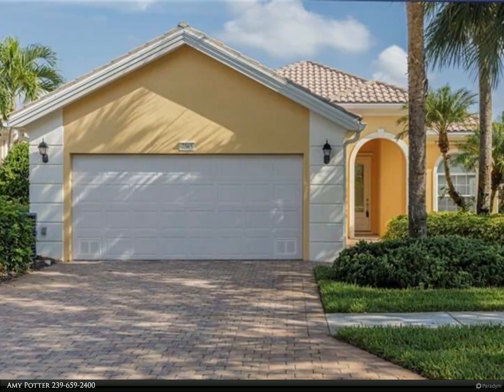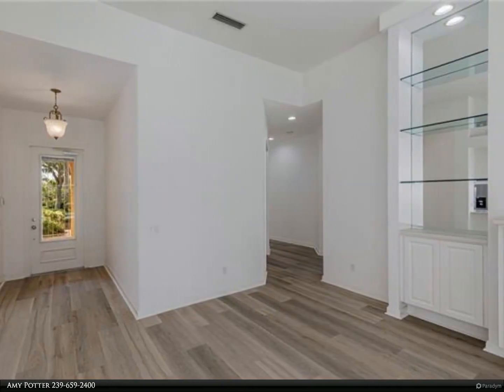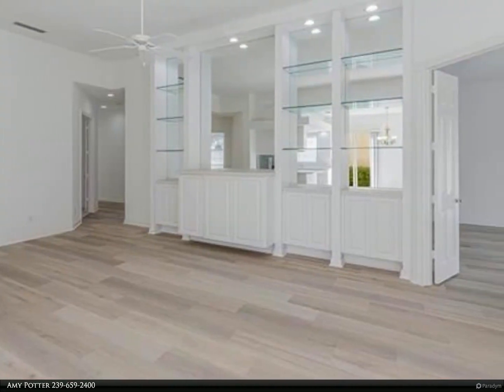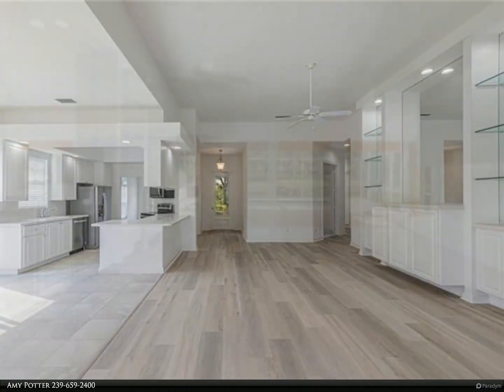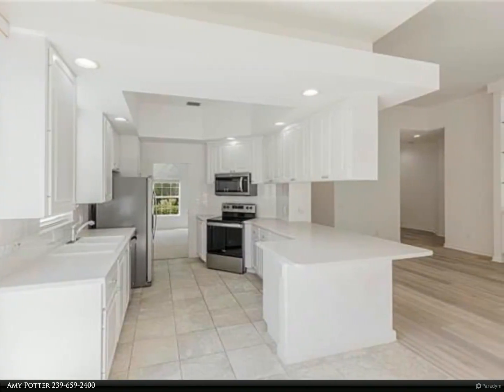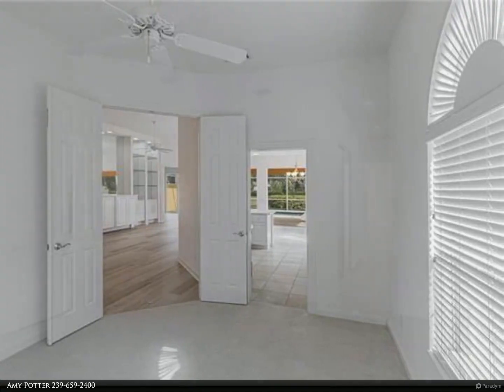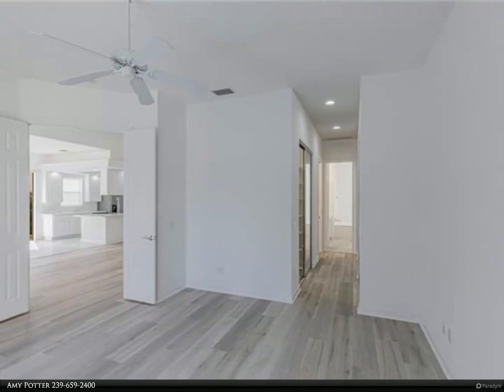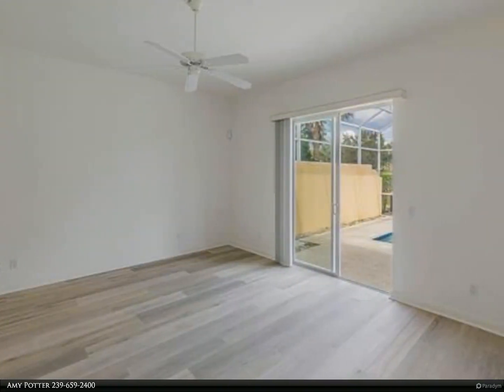Berkshire Hathaway HomeServices Florida Realty - 7565 Garibaldi CT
Welcome Home! Lovely Oakmont style home, boasting 3 bedrooms plus den. Recent upgrades have transformed this residence into a masterpiece of luxury and comfort. Step inside to experience the allure of new luxury vinyl plank flooring throughout, paired perfectly with new carpet in the bedrooms. The open kitchen is a haven for culinary artistry, adorned with new stainless steel appliances that combine style and functionality. The primary suite is designed for relaxation, complete with an en-suite &amp; abundant closet space. The remaining bedrooms, now adorned with new carpet, offer a cozy retreat after a long day.&xD;&xA;As you step outside into your screened lanai, enjoy your morning coffee, evening glass of wine or a refreshing dip in your private pool, all over looking a pond. New A/C 2018; New Compressor June 2023.&xD;&xA;Verona Walk offers guarded gated entry, tennis, bocce ball, basketball &amp; pickle ball courts, resort-size community pool, lap pool, walking trails &amp; gym. Town Center has a post office, caf&xE9;, ice cream Shoppe, hair salon, car wash, gas station &amp; activities director. Convenient to Downtown and Marco Island. The low HOA dues also include lawn care &amp; irrigation, basic cable TV.

Amy Potter
Berkshire Hathaway HomeServices Florida Realty